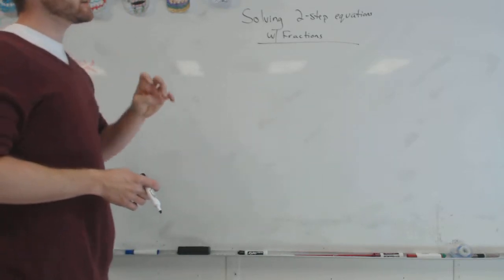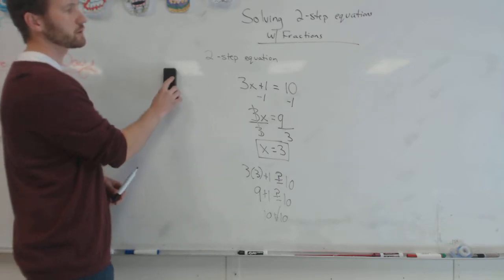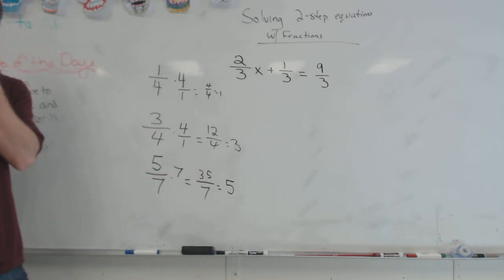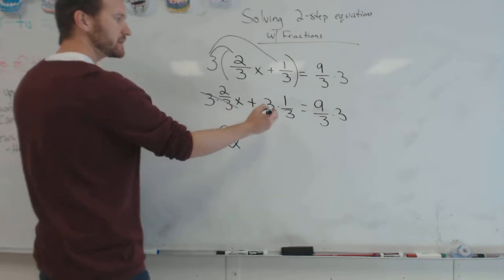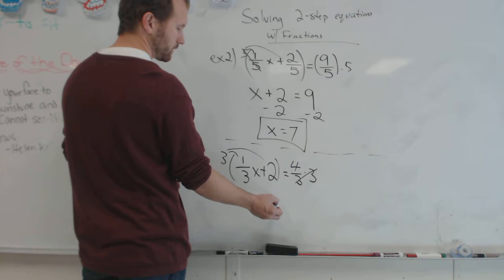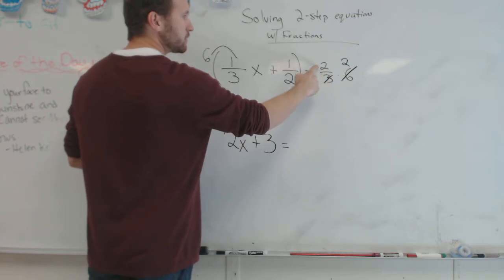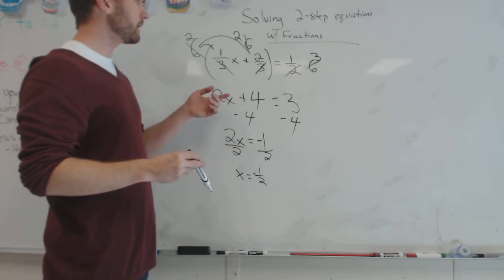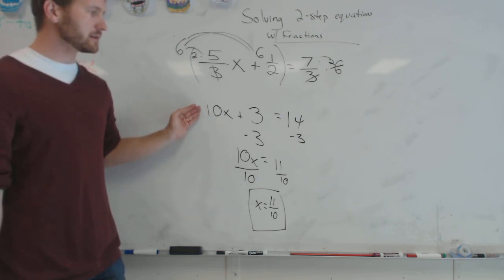11 12 Nate Clearing Fractions in Two Step Equations